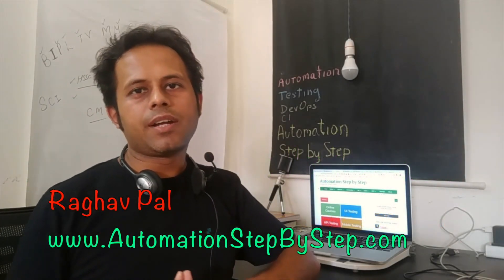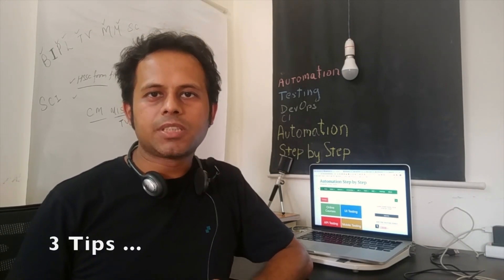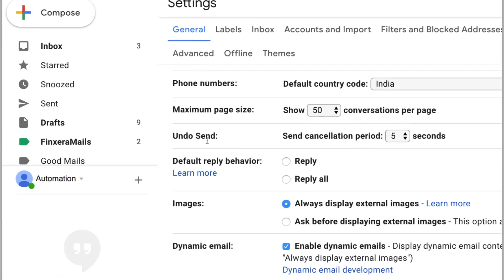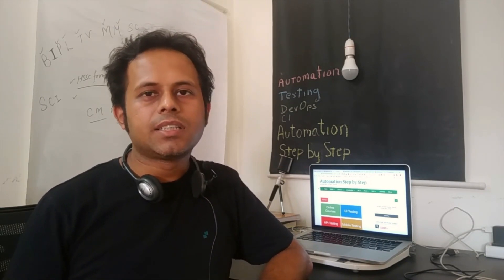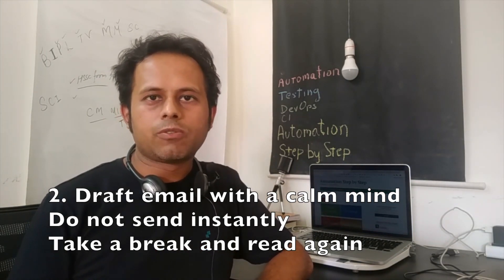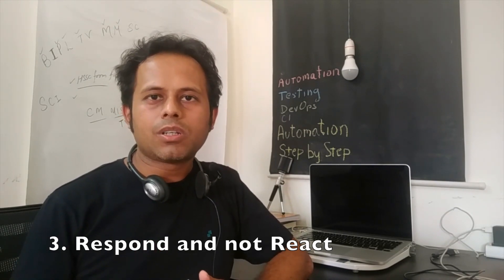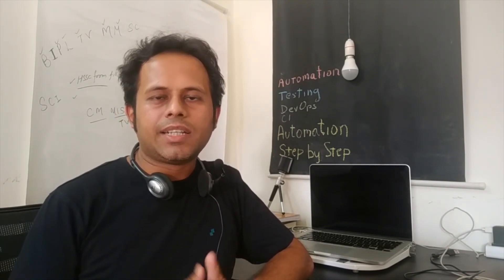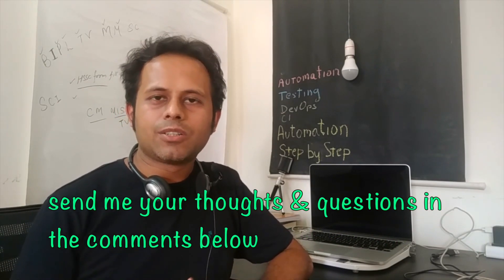AskRaghav | Sent Email and then realised something was wrong | Effective email communication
Keep Learning,
Raghav